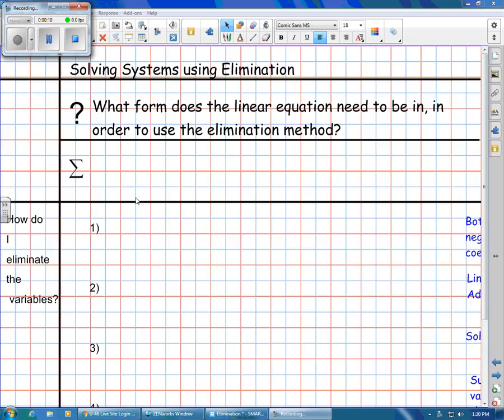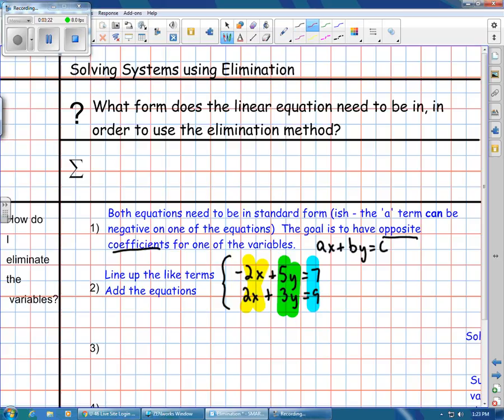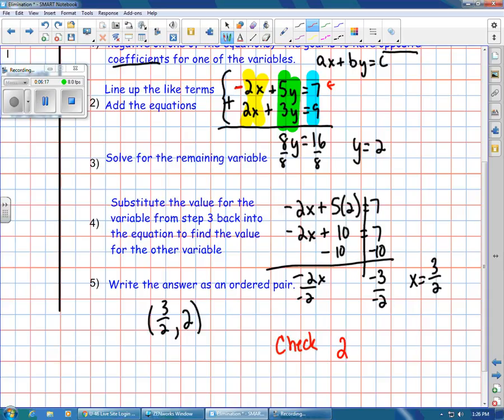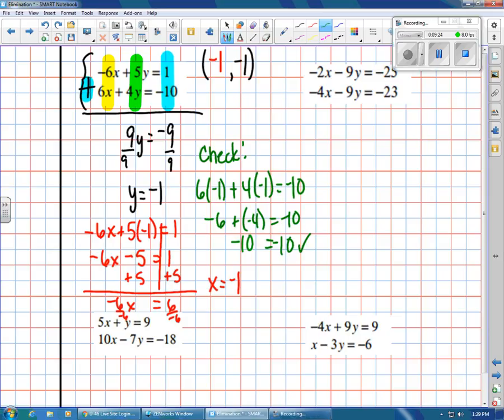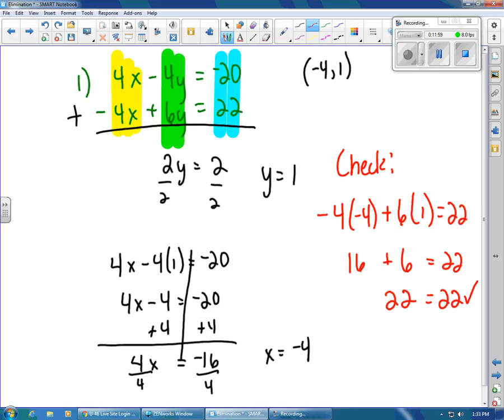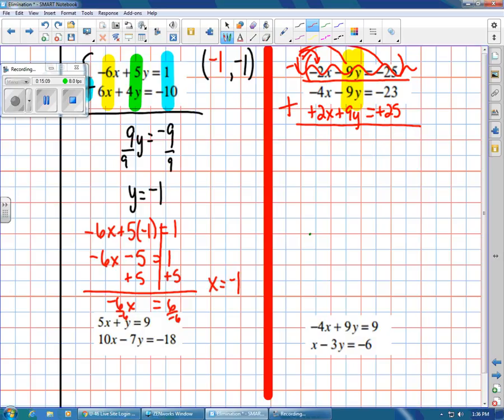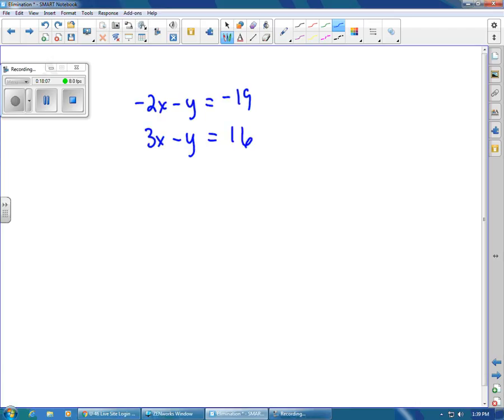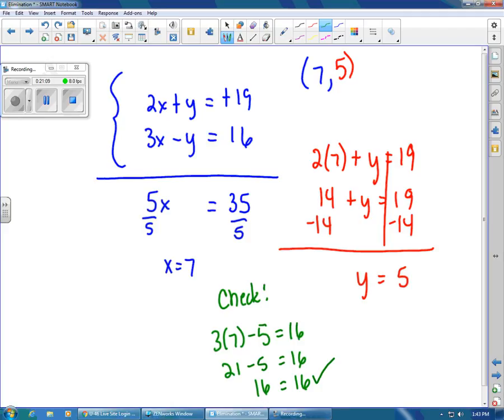solving systems using elimination